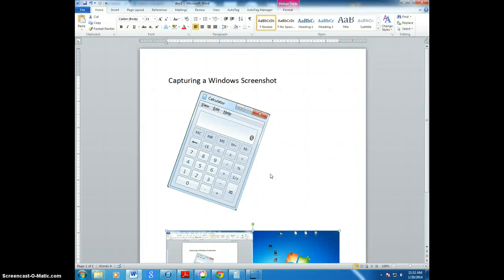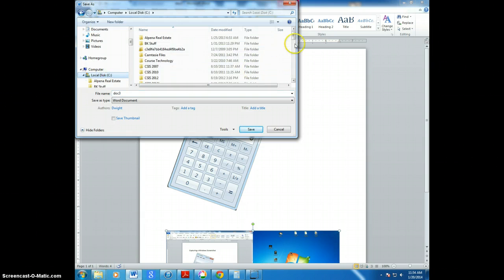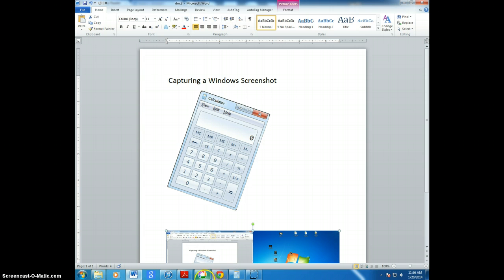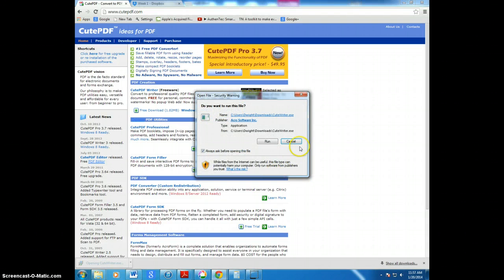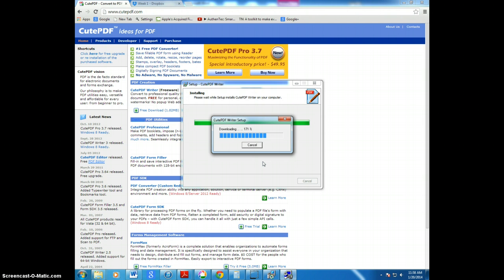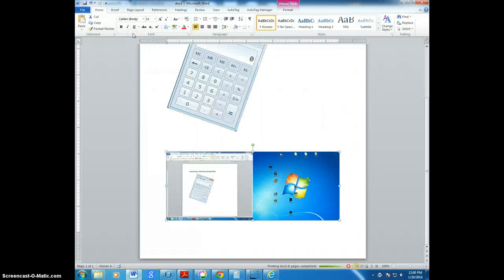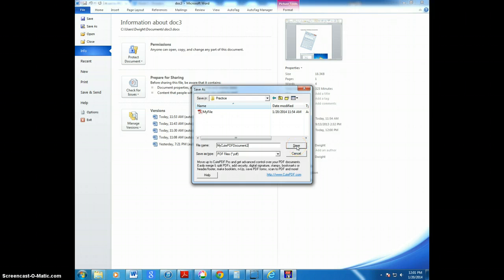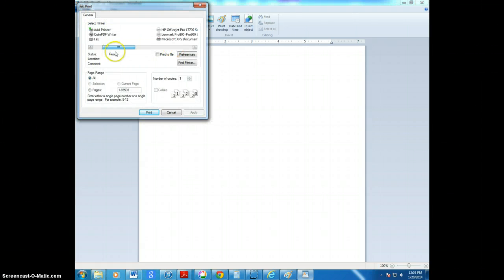CSIS 101 - Mr. Duffie explains how to use CutePDF